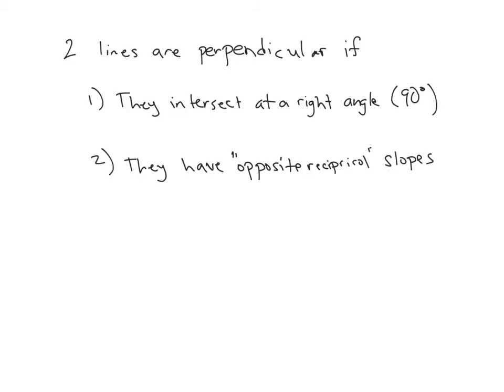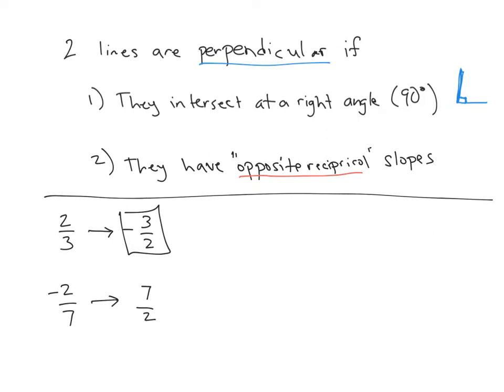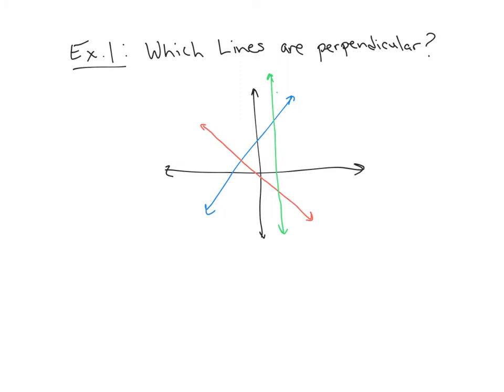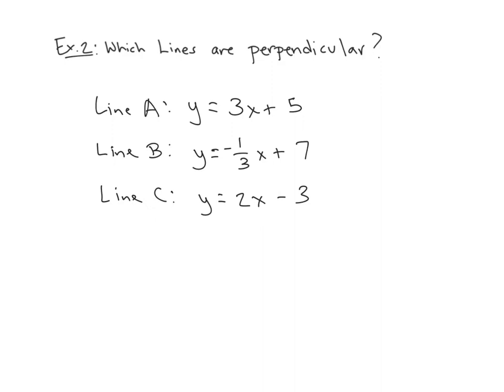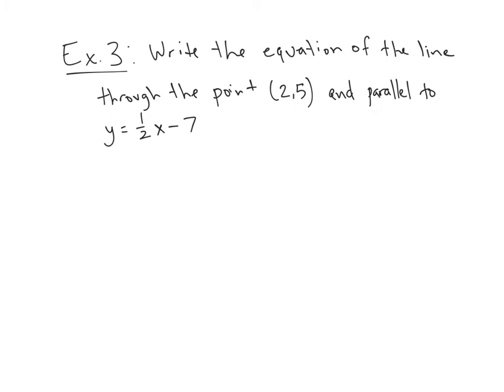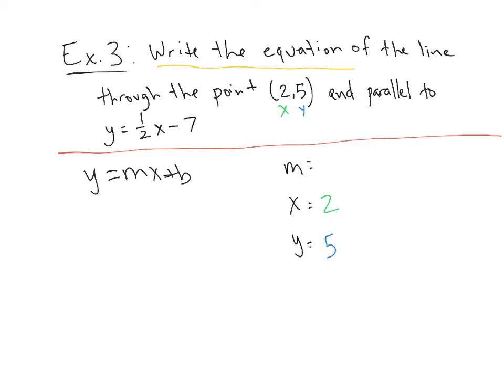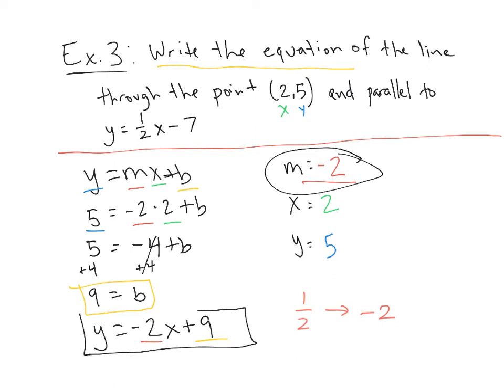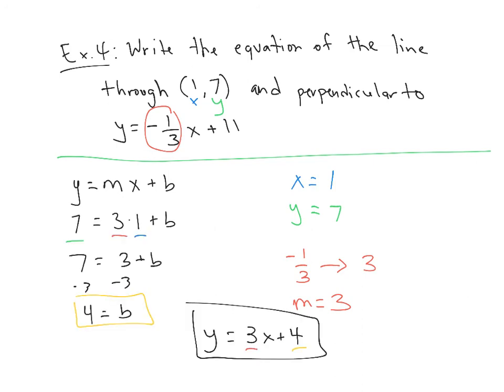4.3 part 2 Perpendicular Lines